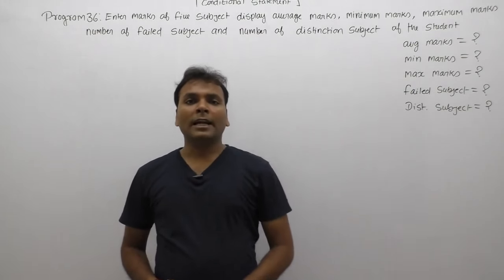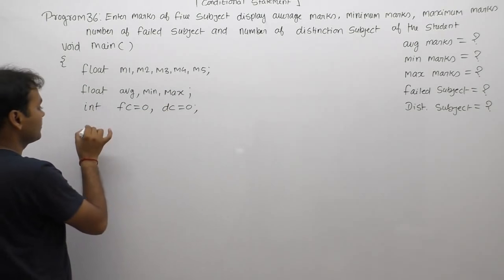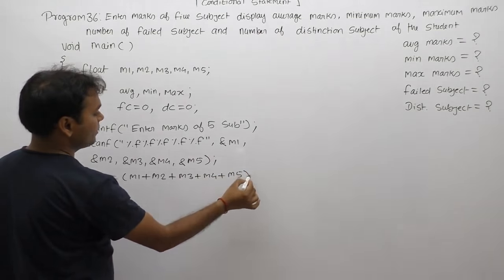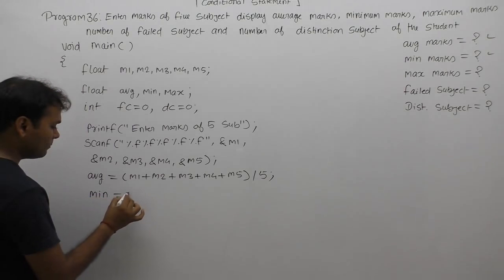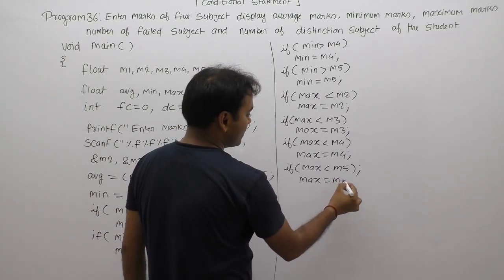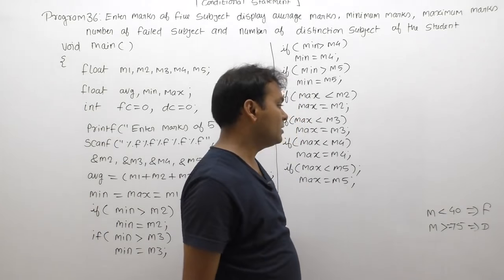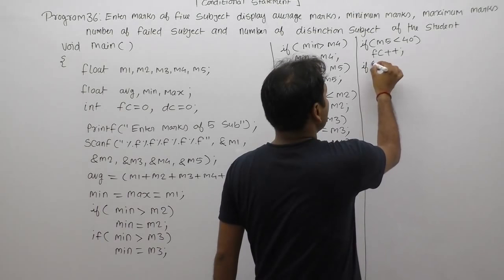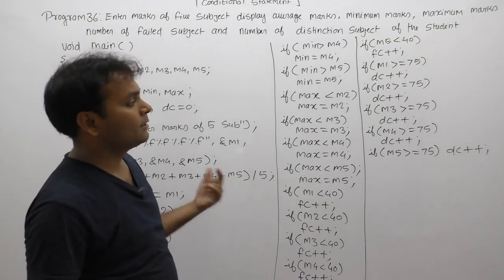write a c program to generate marksheet |marksheet program in c language|Part391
Description: c program to generate marksheet